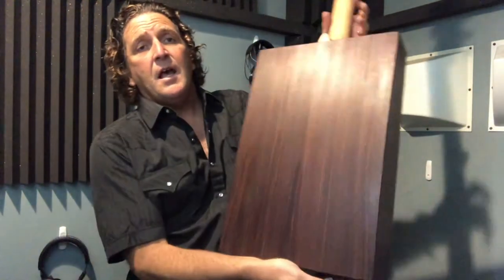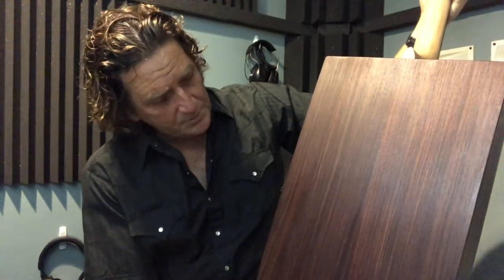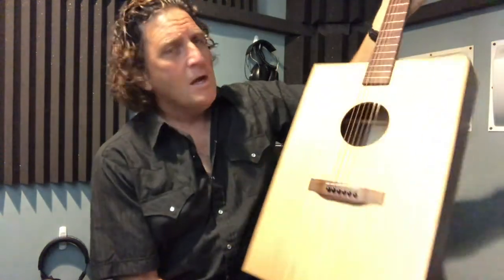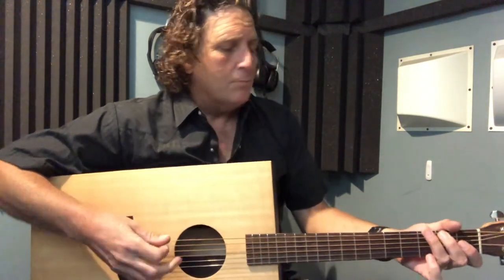East Indian Rosewood